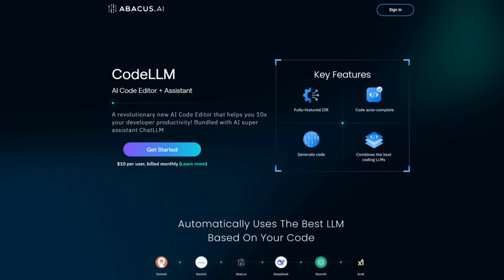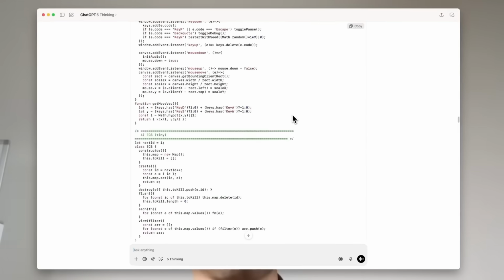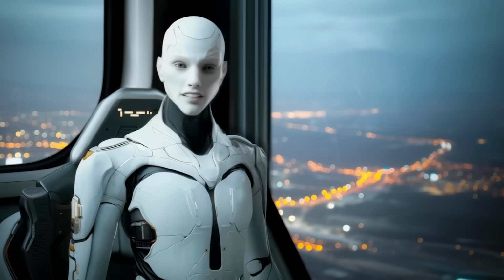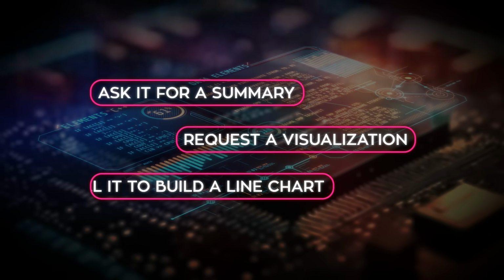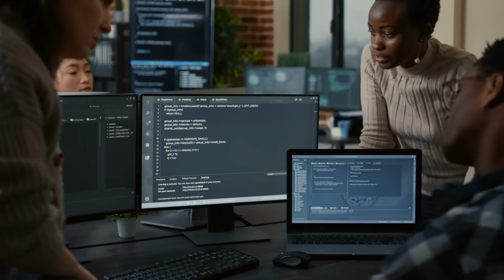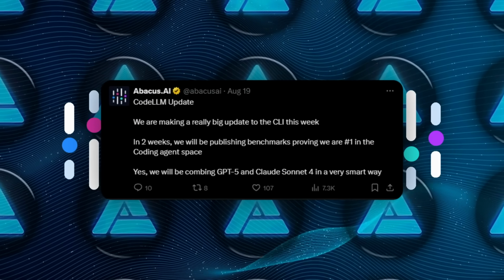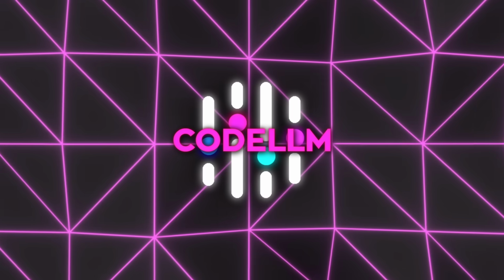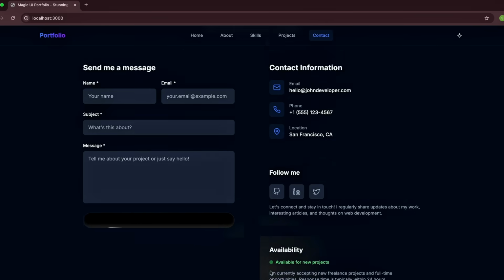The Most Powerful AI Coding Agent in the World Just Dropped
Abacus AI just dropped a CLI-based coding agent they claim is the number one in the world. CodeLLM CLI fuses GPT-5 with Claude Sonnet 4, giving it the speed, reasoning, and precision no other coding tool has shown before. From debugging massive repos to building full apps like “chat with your files” or spreadsheet-to-chat dashboards, this thing goes way beyond snippets. It plans, executes, debugs, and adapts in real time — all straight from your terminal.

🦾 What You’ll See:
• How Abacus AI built CodeLLM CLI as the world’s top coding agent
• Why fusing GPT-5 and Claude Sonnet 4 makes it so powerful
• Real demos like chat-to-PDF apps and spreadsheet-to-chat interfaces
• How it debugs entire repos step by step with live reasoning
• Memory features that learn your preferences across tools
• Why developers say the output looks production-ready in minutes

🚨 Why It Matters:
This isn’t just another AI coding demo. Abacus is pushing toward serious developer agents — tools that don’t just spit out code but actually plan, build, debug, and adapt like a real collaborator. If their benchmarks prove CodeLLM CLI really is number one, this could reset the standard for how AI coding agents are judged.